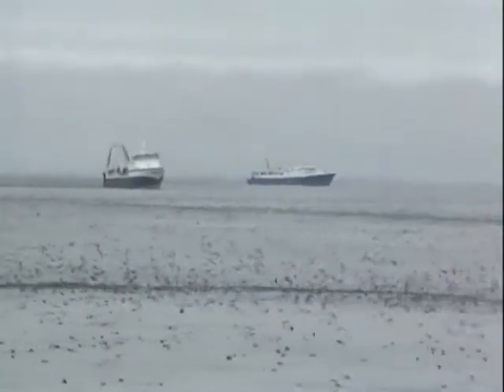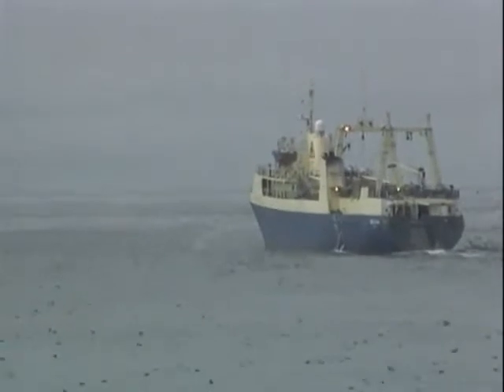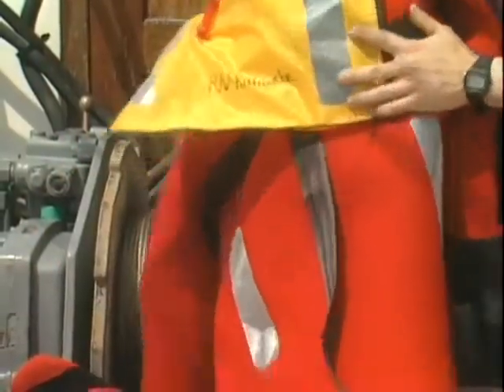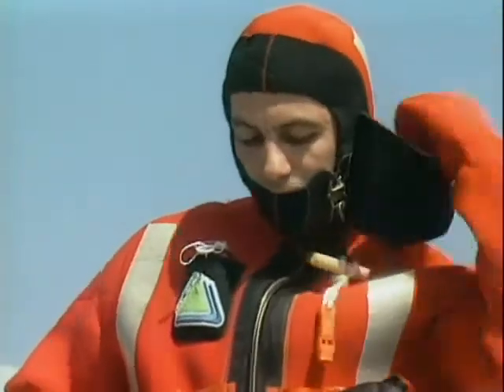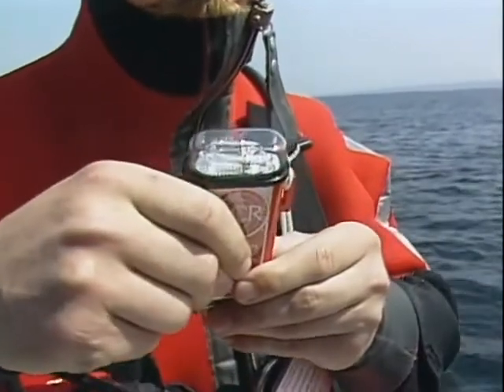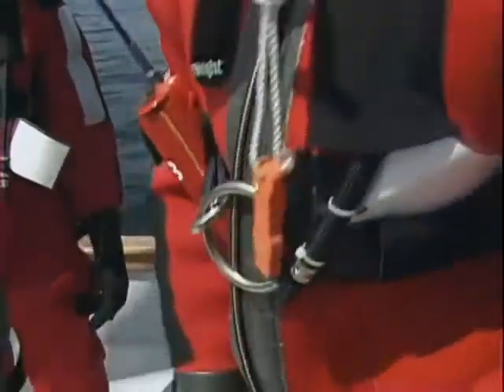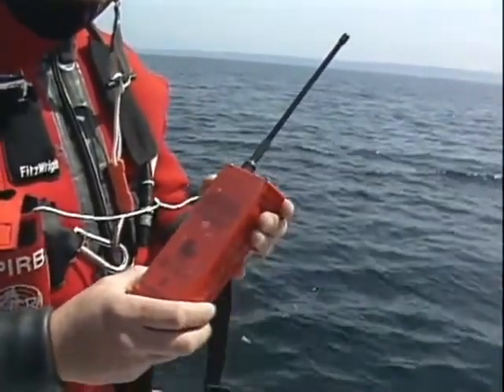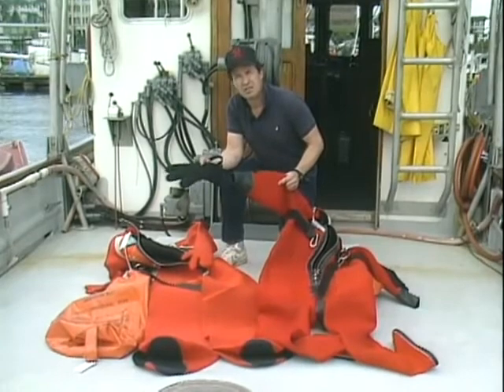How to use Immersion Suits. Cold water survival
How to use  Immersion Suits in a cold water survival situation. instructional video survival suits